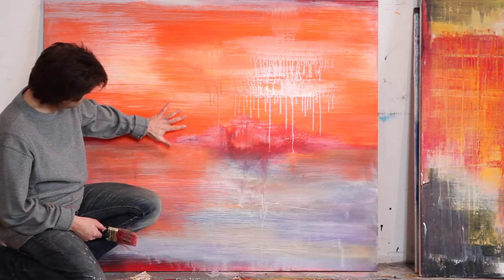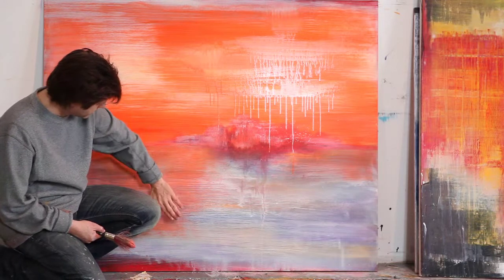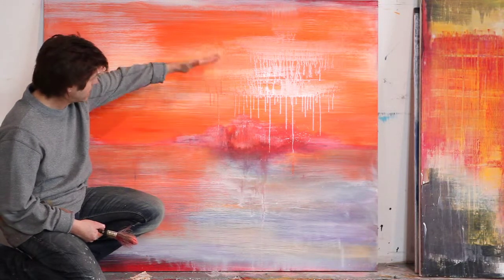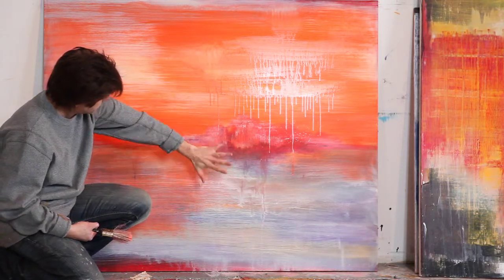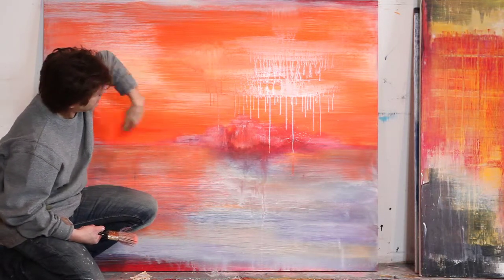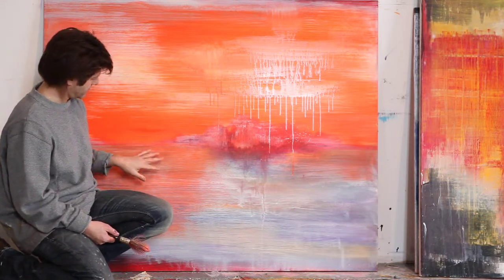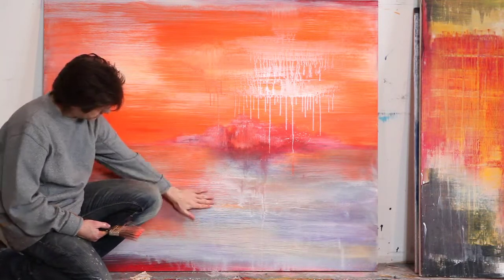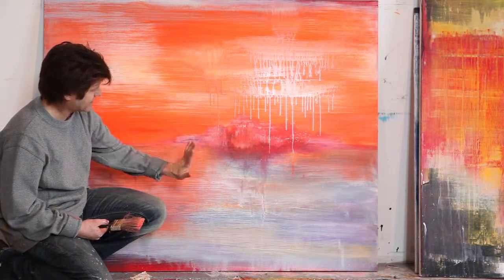Train Ride through a Dream Part 1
creation of a painting.  first layers before lighter coloration.  explanation of the process